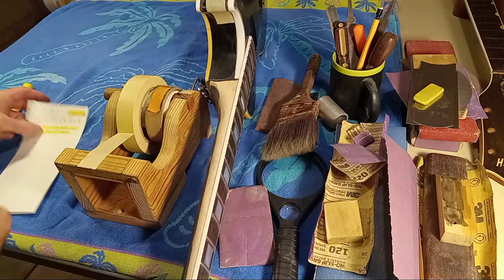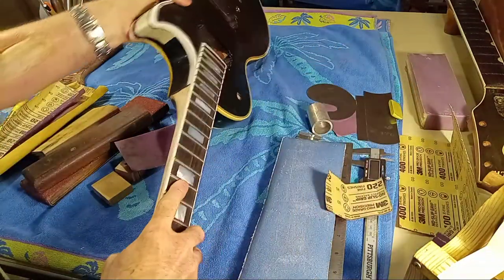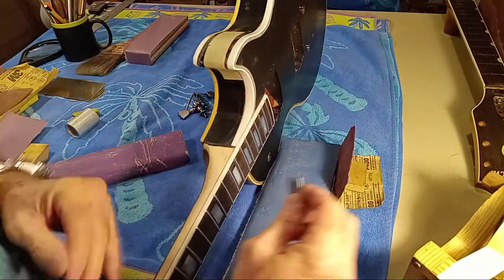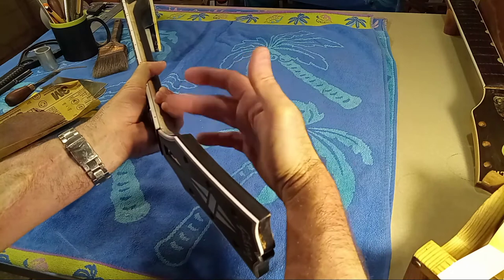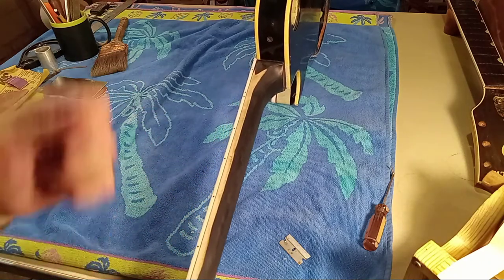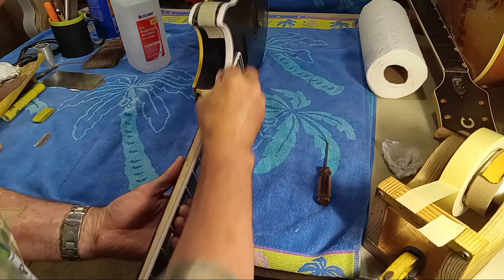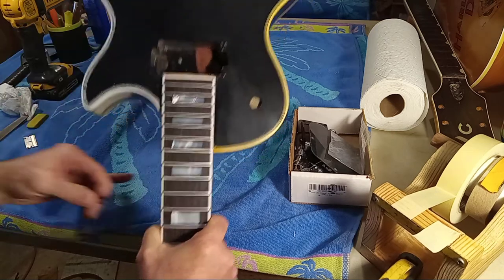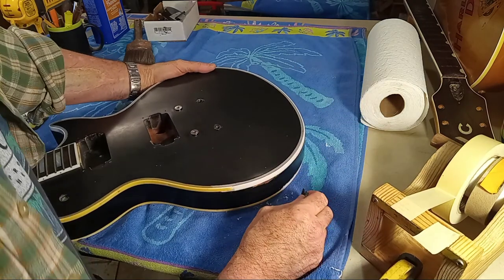Vintage Gibson Les Paul Custom Restoration Video 38